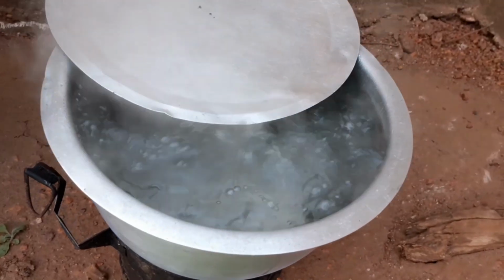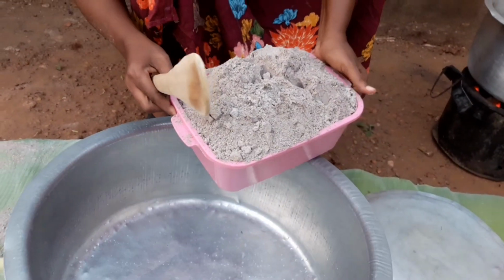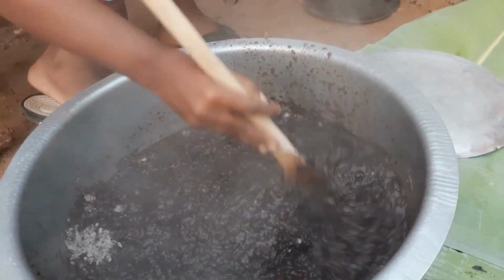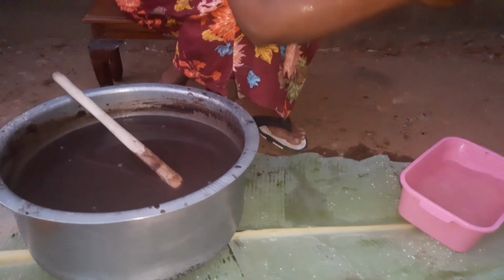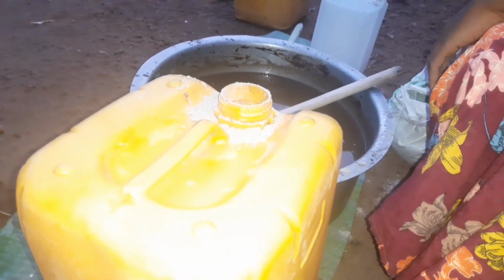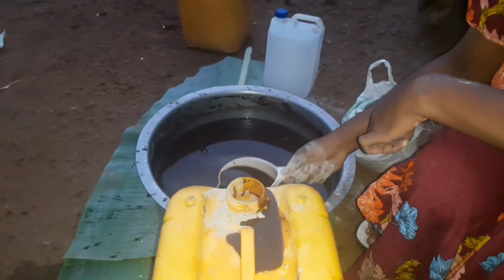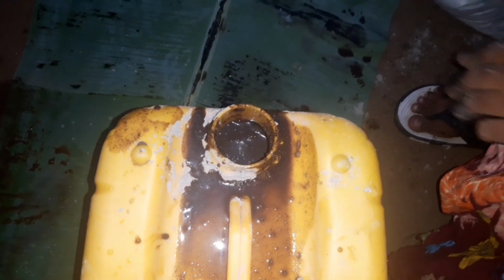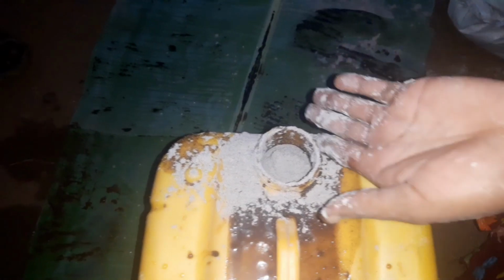@villageroutine5463/kuvugira ubushera how we prepare fermented drink from sorghum in different ways